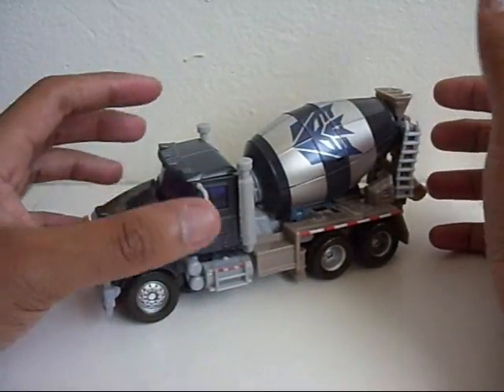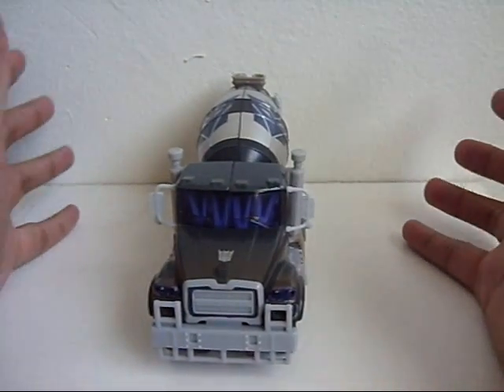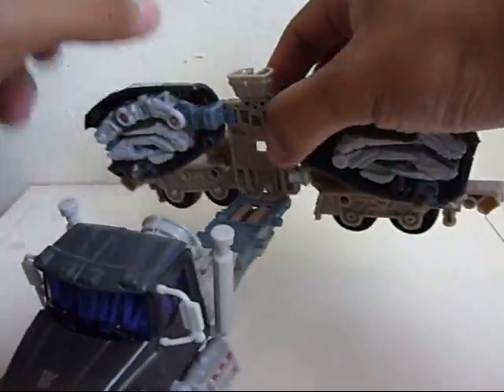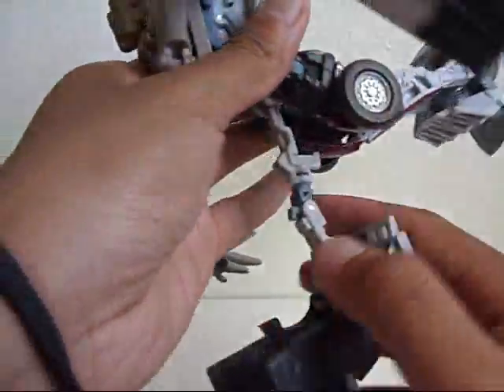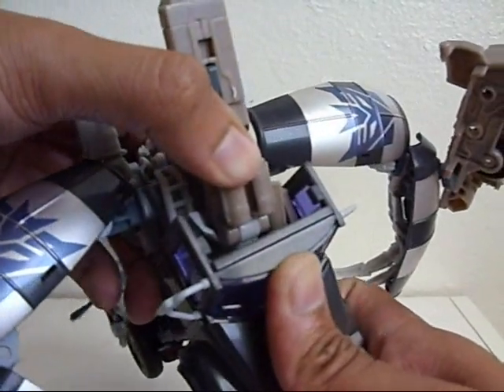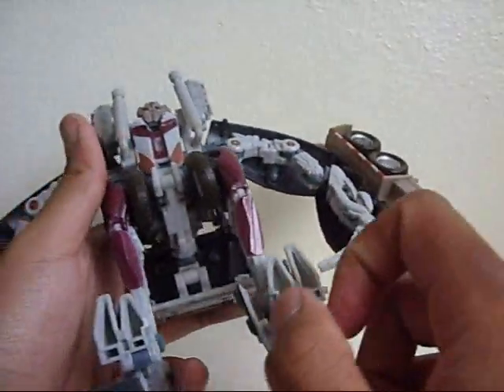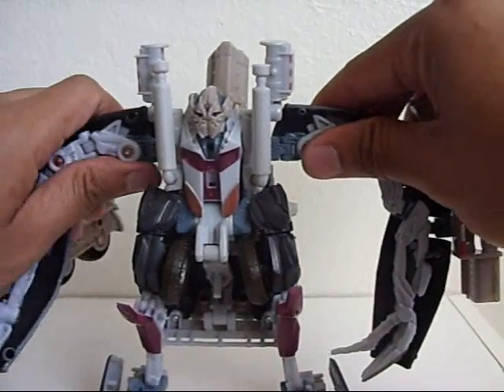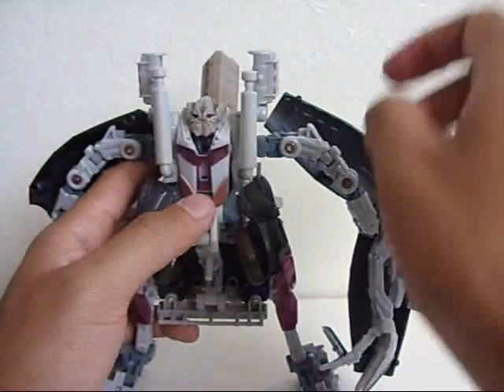Review: Voyager Class Mixmaster from Transformers: Revenge of The Fallen, 1/2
he IS the mix master